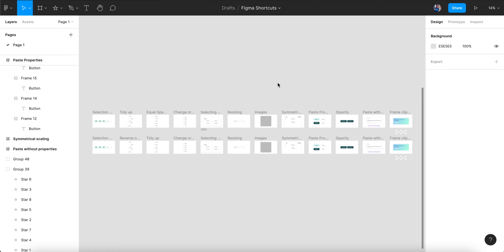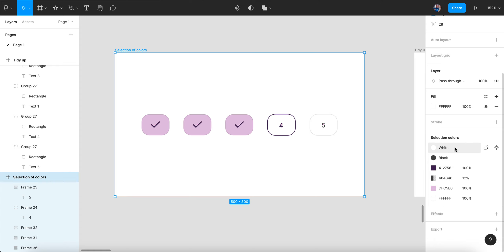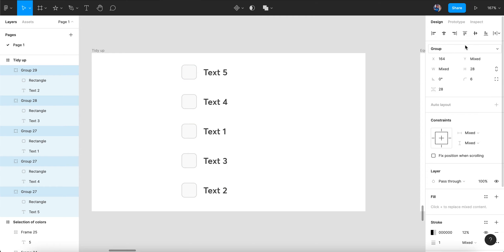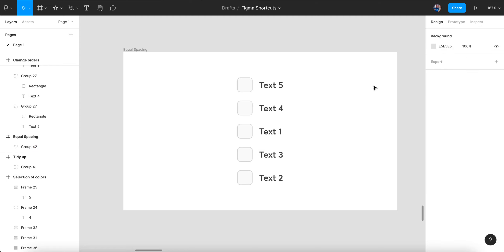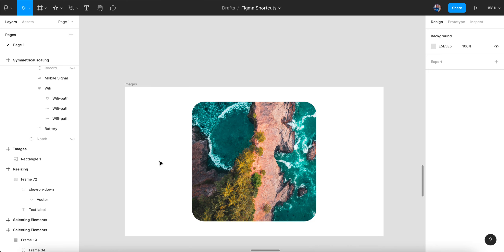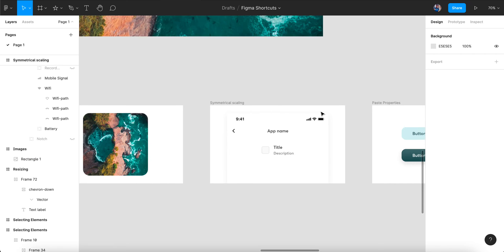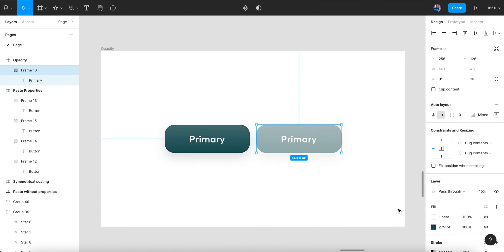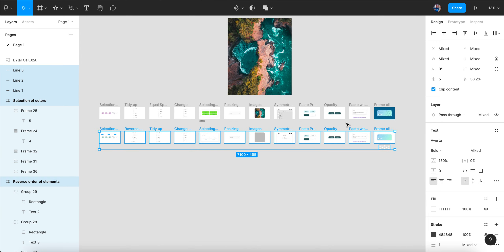Tips and Tricks to Design Faster and Smarter like a Pro in Figma!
In this video, I will show you some of the best Figma shortcuts to design faster and smarter in Figma!

00:00 Introduction
02:14 Changing multiple colors faster
04:08 Tidy Up
05:04 Changing spacing between elements
06:02 Changing order of elements
07:15 Selecting nested elements
12:19 Resizing elements faster
14:28 Working with images
17:13 Symmetrical scaling
20:16 Pasting Properties
21:48 Changing opacity levels
22:36 Replace text without properties
23:59 Frame Clipping